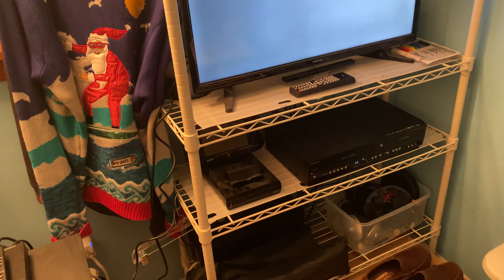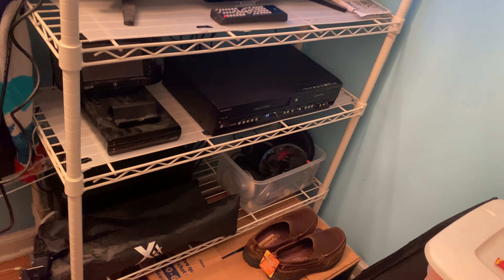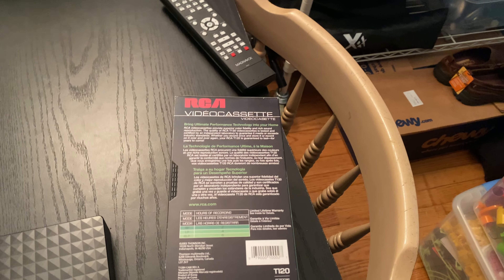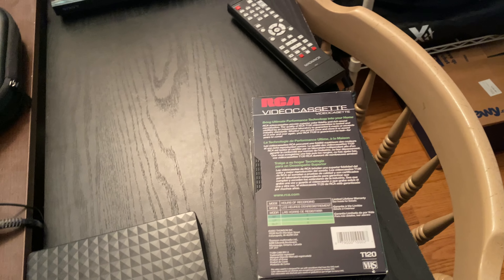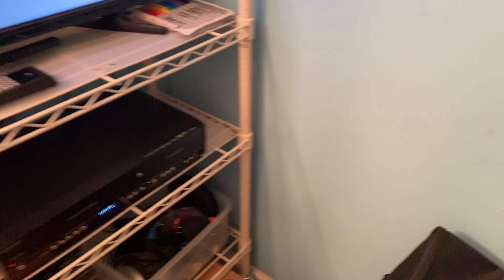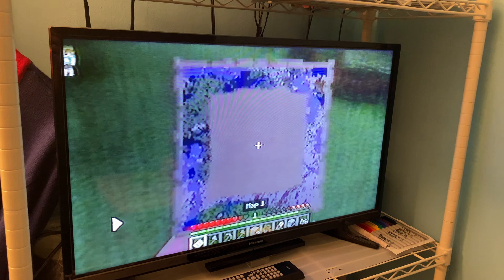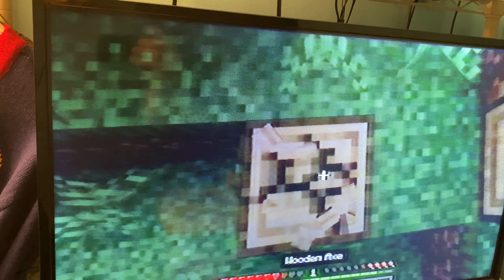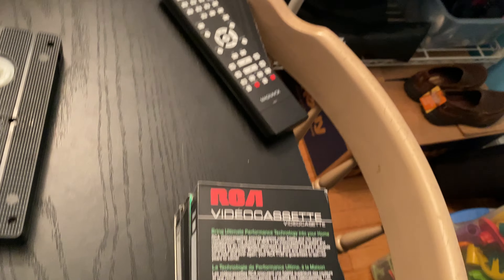Magnavox ZV427MG9 Compatibility Test Update Part One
Hi I’m sorry I have to make this into three parts. It’s because I can’t make it into one video because my phone storage is full so I have to upload these individually sorry for the inconvenience but by the way, it’s to tell you that this unit is universal with any tape speed out there. Just use tracking and it has to specifically be tapes that weren’t taped over to begin with.